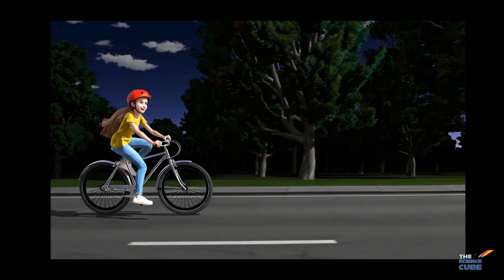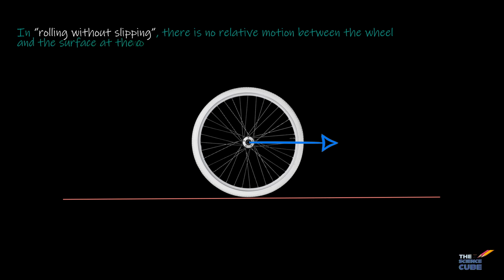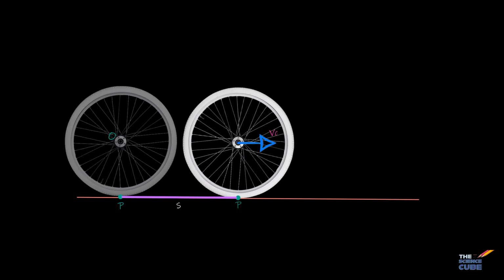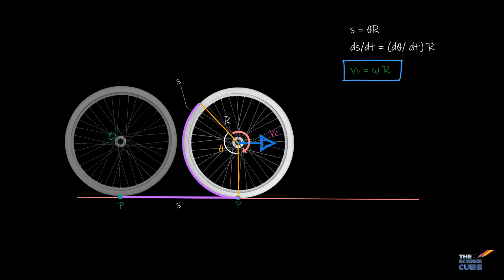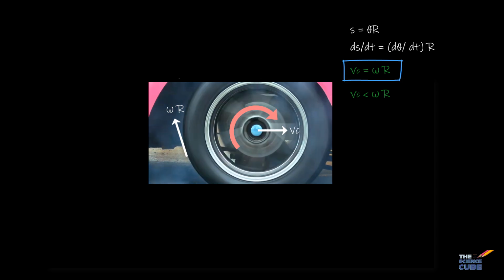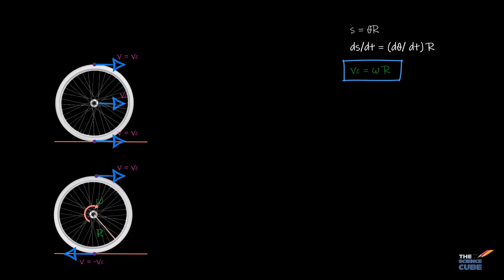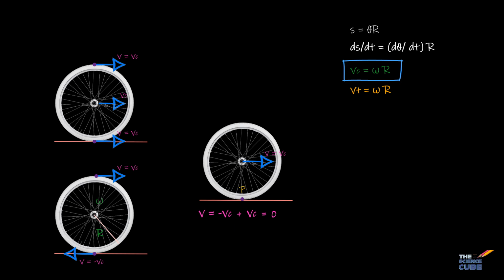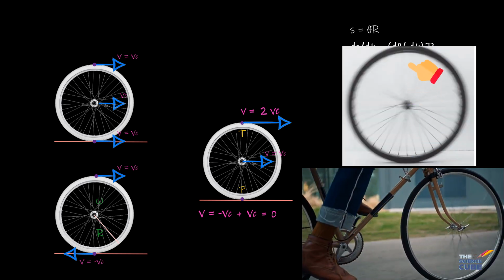WHY Does Static Friction Help In Rolling Without Slipping?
The Physics of rolling motion is an interplay of translational and rotational dynamics. In this video, we understand the principles of "rolling without slipping.

By the end, you'll have a clear understanding of how translational and rotational motions combine and how to determine if an object is truly rolling without slipping.

*Key Segments of the Lesson*

_1. What is Rolling Without Slipping?_

We explore what it means for an object to roll without slipping. This condition implies no relative motion between the object and the surface at the point of contact, which ensures smooth motion without skidding.

_2. Combining Translational and Rotational Motions_

Using the example of a cycle wheel, we discuss how the center moves at a constant velocity while the wheel rotates. The critical relationship between linear velocity v_com and angular velocity ω is introduced: v_com = ωR

_3. The Physics of Rolling Motion_

Through geometry and differentiation, we derive the relationship s=θR and understand how the linear speed relates to the angular speed of a rolling object. We also contrast rolling without slipping with cases where slipping occurs, such as spinning tires during acceleration.

_4. The Role of Friction in Rolling Motion_

Friction ensures rolling without slipping by preventing relative motion. We discuss real-world evidence, like tire smoke, that indicates slipping and highlight how this alters motion dynamics.

_5. Velocity Profiles in a Rolling Wheel_

We examine the velocity at various points on a rolling wheel. Interestingly, the point of contact is momentarily stationary, while the topmost point moves at twice the center’s velocity, creating a unique velocity distribution.

a. Confusing Sliding with Rolling: Understand the distinct dynamics involved in rolling without slipping versus slipping.
b. Ignoring Friction's Role: Friction is crucial in maintaining rolling without slipping.
c. Forgetting Velocity Distribution: Recognize that different points on a rolling object have varying velocities, with the top moving fastest.

*Key Takeaways*

- Rolling without slipping occurs when v_com=ωR, ensuring no relative motion at the contact point.
- Translational and rotational motions combine seamlessly in rolling, with friction playing a pivotal role.
- The velocity at the contact point is momentarily zero, while the topmost point moves fastest.

*Summary: The physics of rolling without slipping*

Rolling without slipping occurs when the linear velocity v_com equals the product of angular velocity ω and radius R, ensuring no relative motion at the contact point. This unique motion combines translational and rotational dynamics, influenced by friction to prevent skidding.

Who is this for: Class 11 physics student, AP Physics students, students appearing for competitive exams like IIT JEE and NEET. You can find quiz and pdf summary of the topic.
[0:00] Welcome to Rolling, Torque, and Angular Momentum
Begin your journey into the physics of rolling motion, exploring how translational and rotational dynamics combine.

[1:01] Understanding “Rolling Without Slipping”
Condition where no relative motion exists between the object and the surface at the contact point

[2:36] Deriving the Formula: s = θR
Simple geometry explains the relationship between arc length (s), angle (θ), and the radius (R) in rolling systems.

[3:13] The Equation v_com = ωR
Relationship between the linear velocity (v_com) and angular velocity (ω) that governs rolling without slipping.

[4:19] Slipping Tires: When Rolling Conditions Fail
When ωR is greater than v_com, using the example of spinning tires and the evidence of tire smoke during rapid acceleration.

[6:12] Velocity at Different Points on a Rolling Wheel
Why the point of contact is momentarily stationary while the topmost point moves at twice the center’s speed.